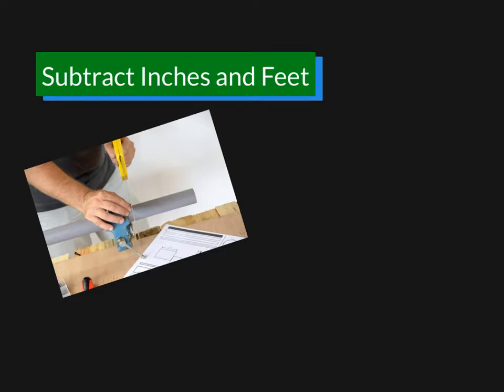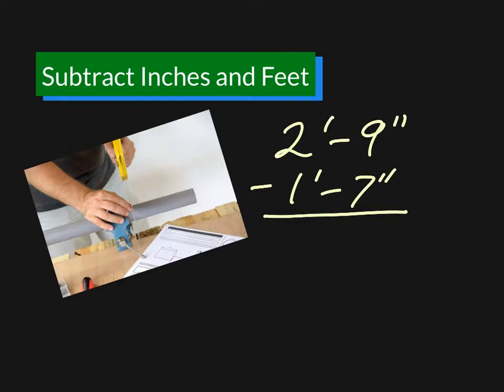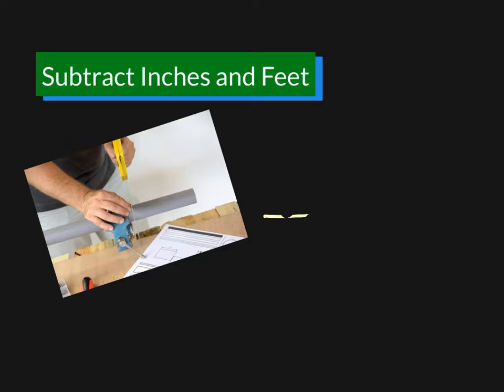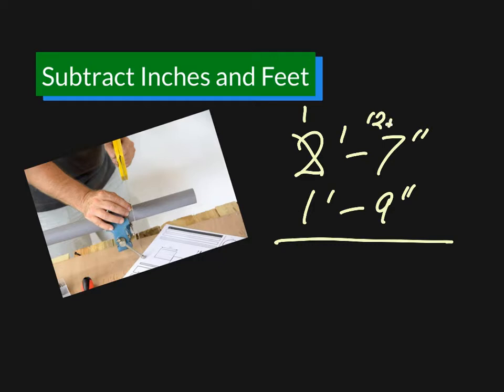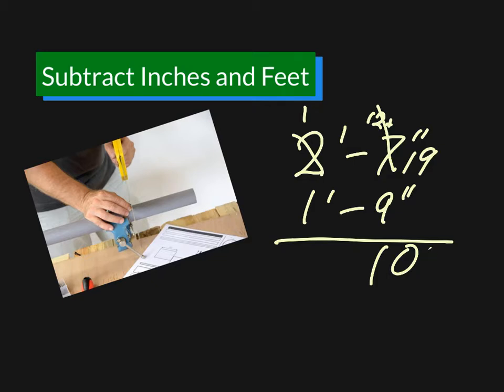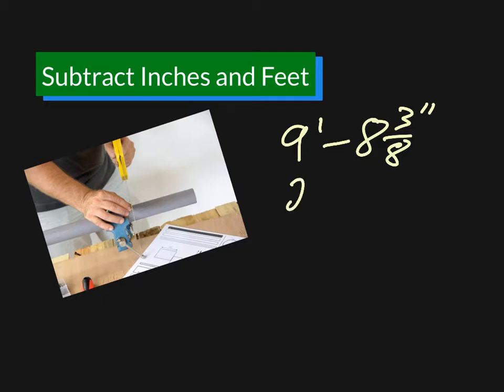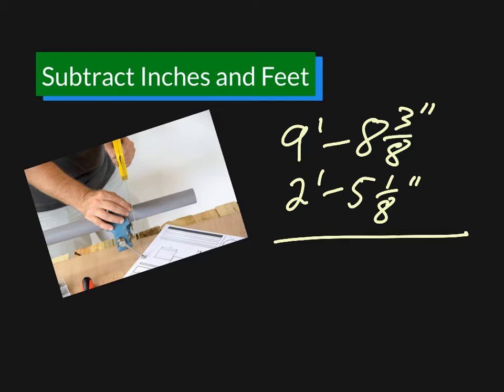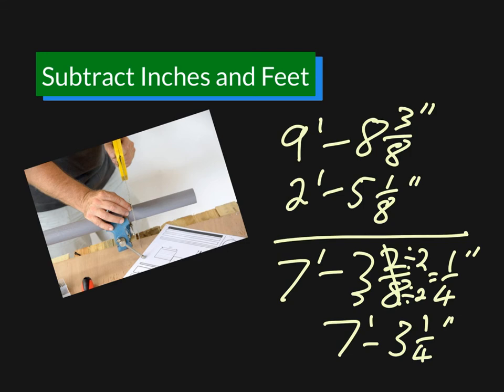Subtract Inches and Feet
Subtract measurements in feet and inches as part of an online MATH1208 course from NBCC.